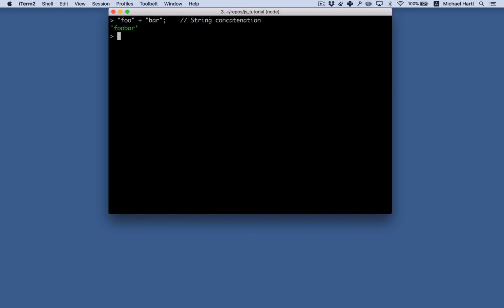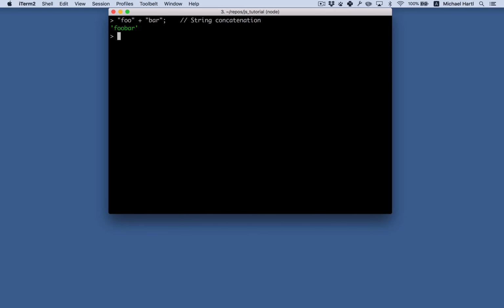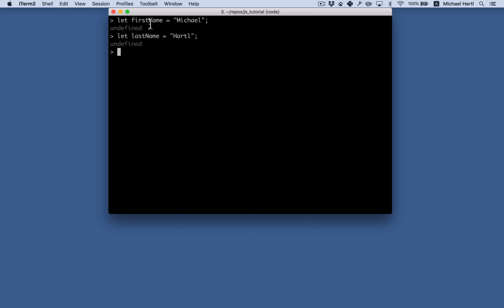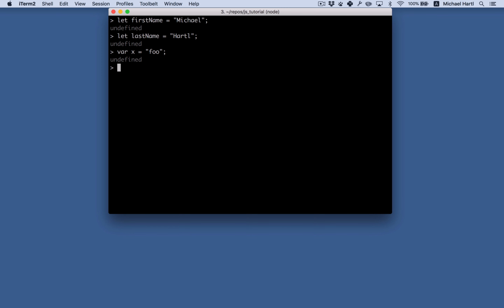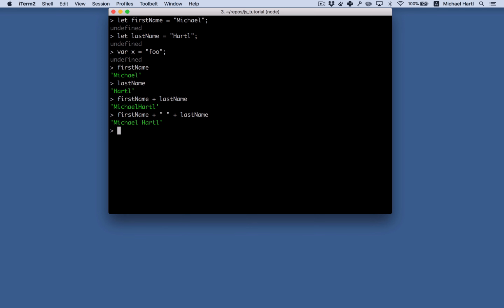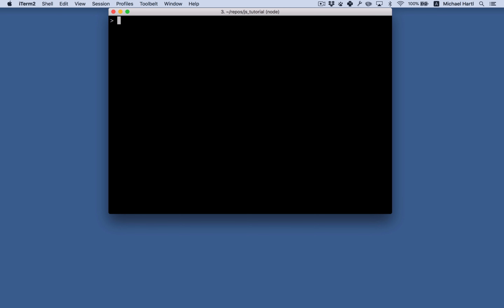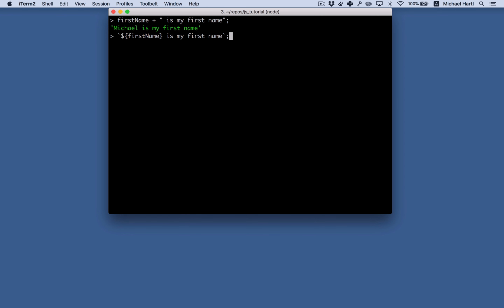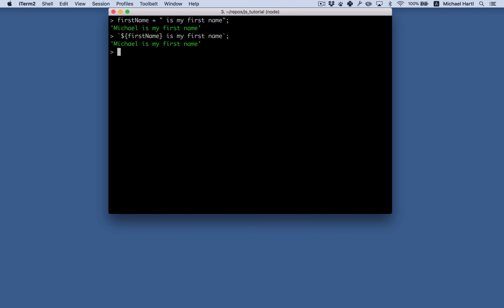Section 2.2: “Concatenation and interpolation”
This is the video for Section 2.2: “Concatenation and interpolation” from Learn Enough JavaScript Be Dangerous by Michael Hartl. The corresponding book section is available for free